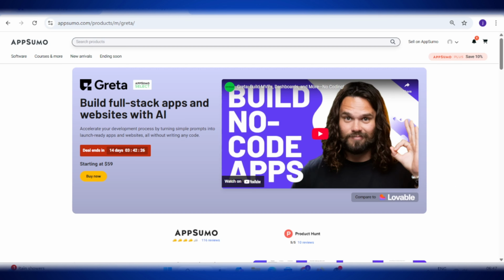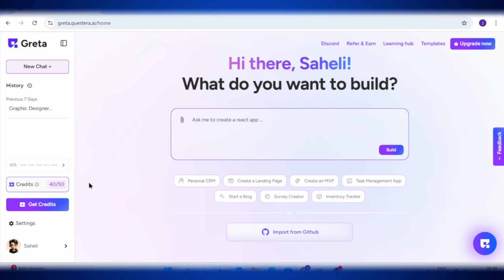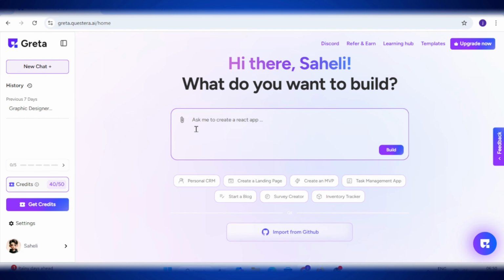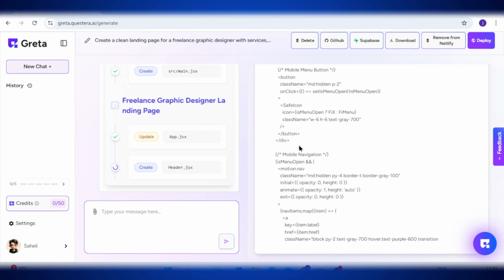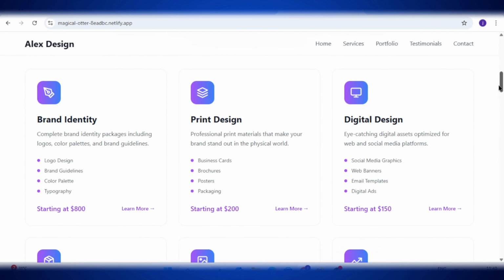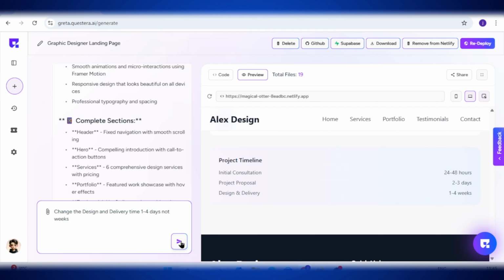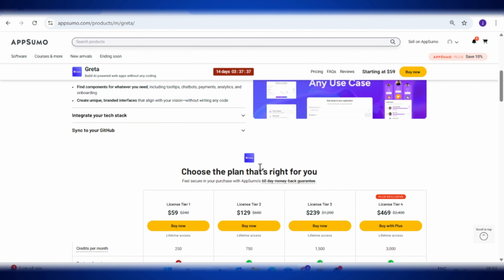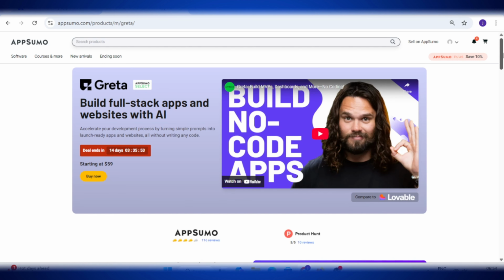I Built a Fully Functional Web App Using AI (No Code!) - Greta review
In this step-by-step tutorial, I’ll show you how to use Greta, the powerful AI tool that helps you build fully functional landing pages, CRMs, and client portals—without writing a single line of code.

📌 Plus, at the end of the video, I’ll break down Greta’s lifetime deal (LTD) available on AppSumo—including a detailed comparison of all pricing tiers so you can choose the one that fits your needs and budget best.

👉 Whether you're a freelancer, agency, or small business owner—Greta can seriously boost your workflow and save you hours of manual work.